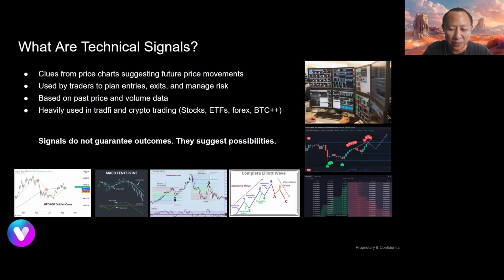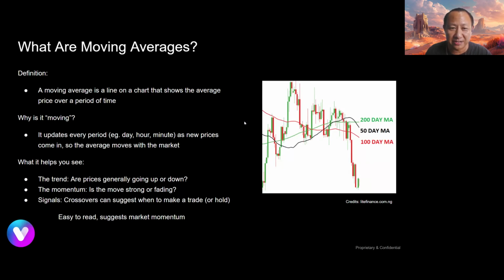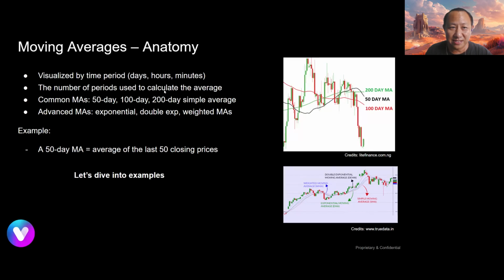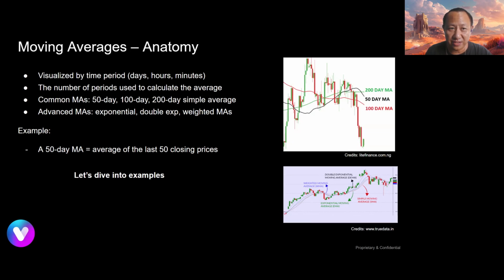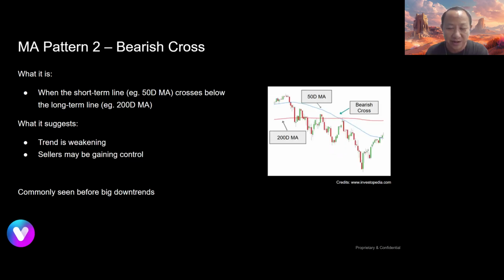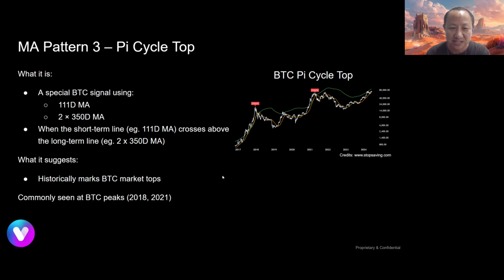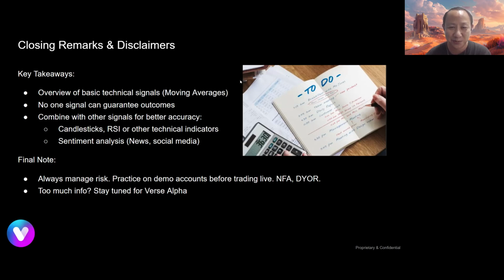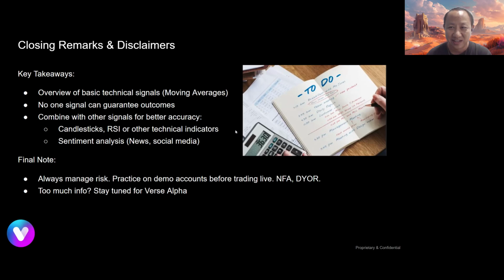Intro to Technical Analysis (Moving Averages) - 18 July 2025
JT shares a gentle introduction to Moving Averages - a fundamental and popular technique commonly used in technical analysis. If you are new to trading and technical analysis and want to If you want to up your trading skills, this session is for you.

This session is a follow up to the Public Consultation on our upcoming feature: Verse Alpha, which will help new and experienced crypto users alike make better decisions on when to trade by providing simple, actionable, and timely market information on tokens and projects.

We believe Bitcoin and crypto will be used by everyone around the world one day. Let's make crypto fun, easy, and rewarding for everyone!

Like and follow our channel to support us!